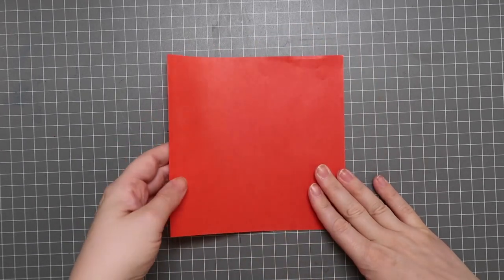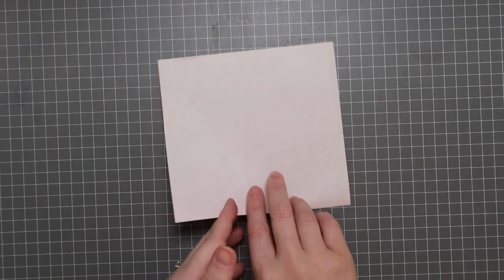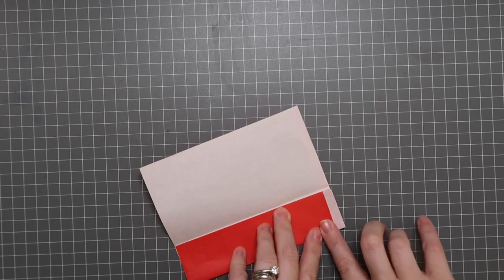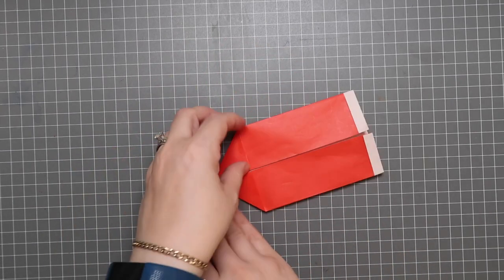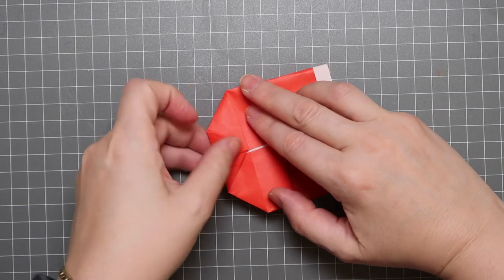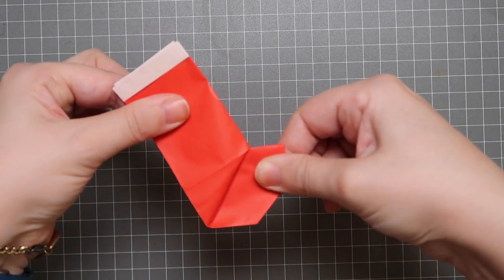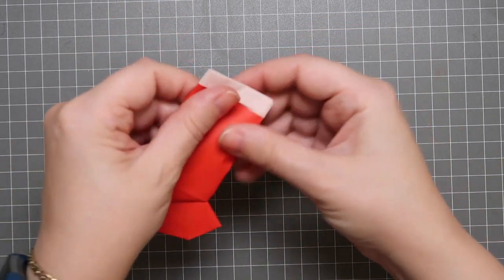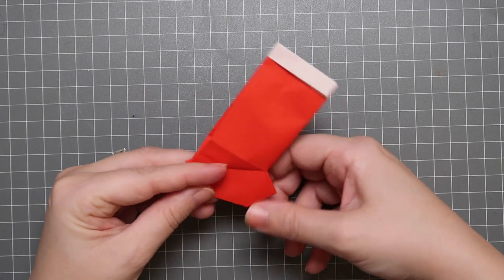Origami Christmas Stocking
This video is a tutorial for how to fold a traditional origami Christmas stocking! It will make a fantastic handmade Christmas ornament or card!